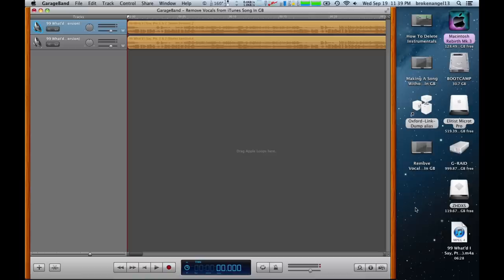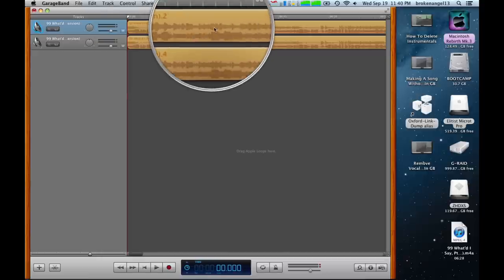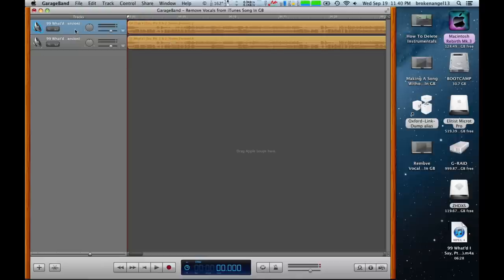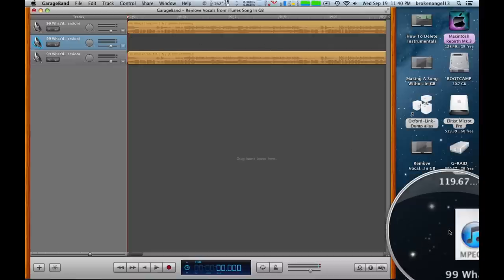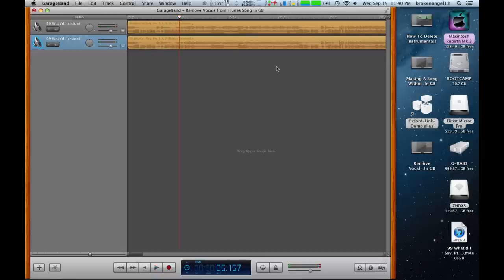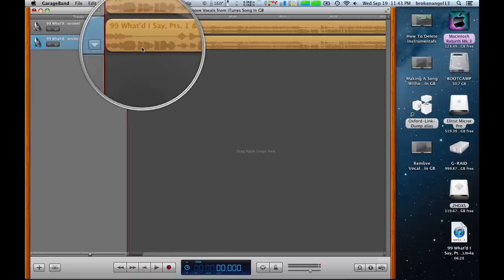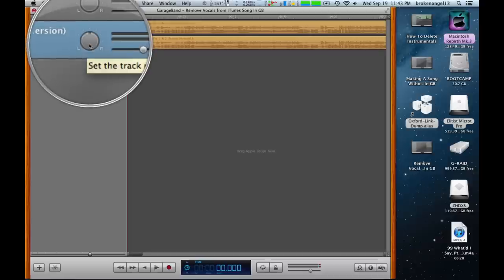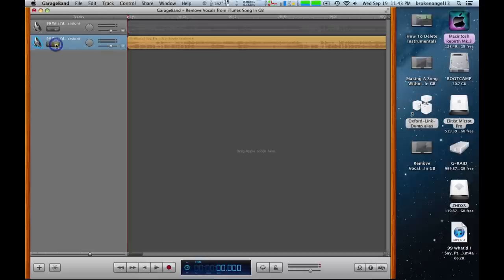How to Make Music From iTunes to Instrumental on Garageband : GarageBand Tutorials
GarageBand is a very powerful program that lets you take complete control over your music - you can even take a song from iTunes and turn it into an instrumental piece. Make music from iTunes into instrumental with GarageBand with help from a content manager and audio engineer in this free video clip.

Series Description: The most powerful weapon in the arsenal of any  musician professional or novice is a program called GarageBand. Find out how to let GarageBand transform your music recording and editing abilities with help from a content manager and audio engineer in this free video series.